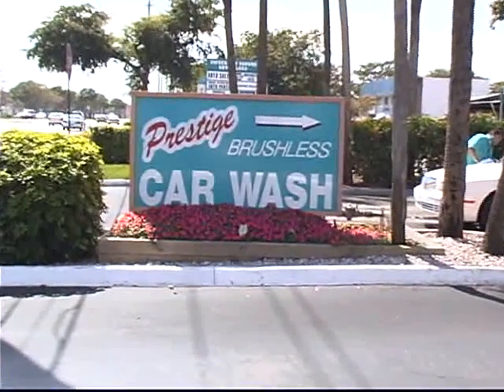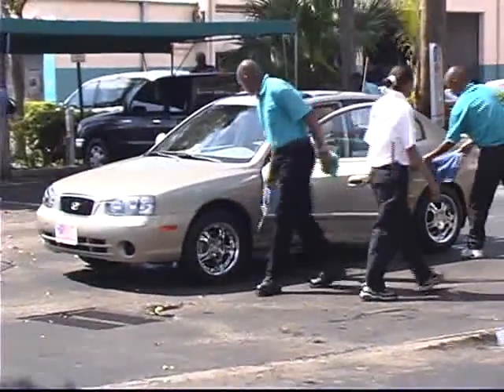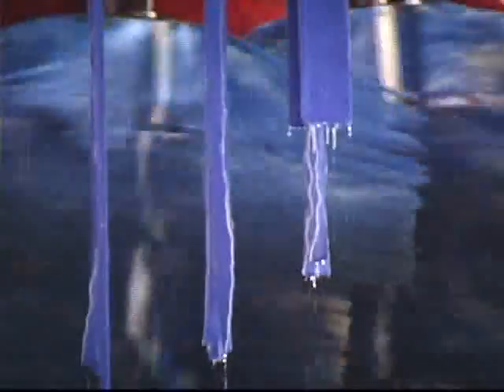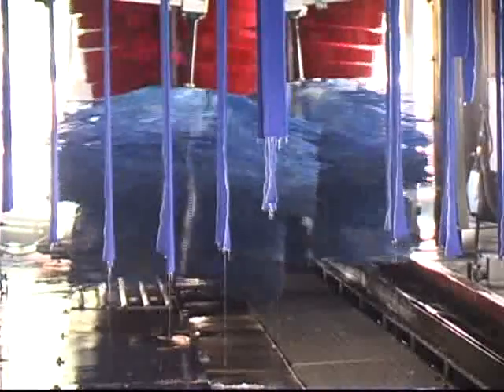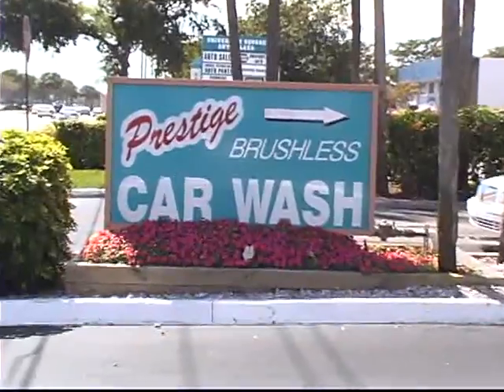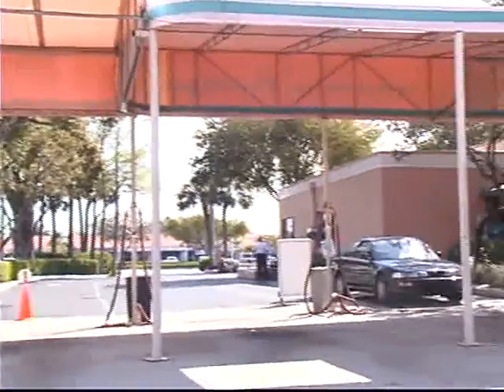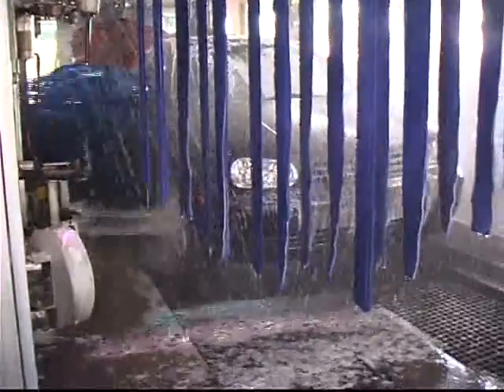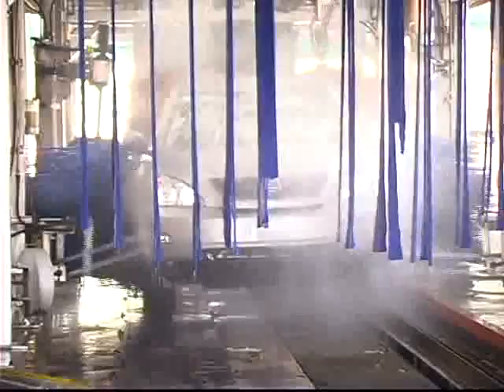Prestige Car Wash Business Case Study Overview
Car Wash Case Study - Prestige
is the largest Car Wash Equipment manufacturer of conveyorized car wash systems in the world. We don't merely assemble systems, we design and manufacture them ourselves, here in the USA. That means our car wash business customers get the benefit of better service, quality and constant product improvement.